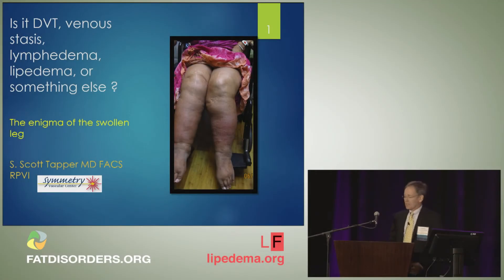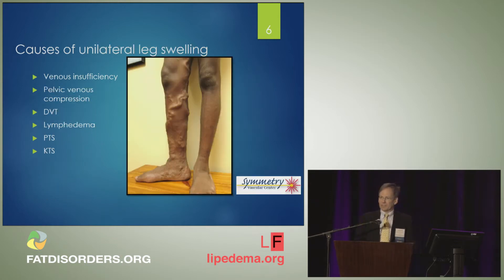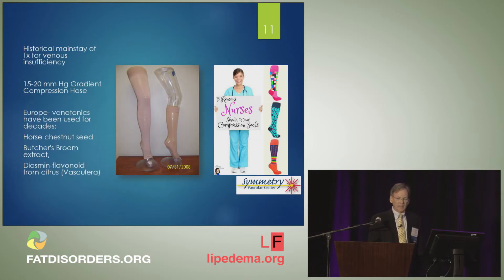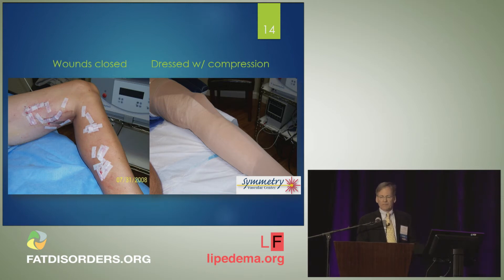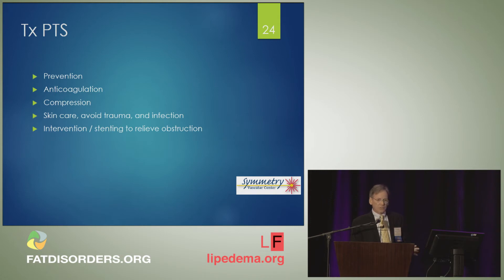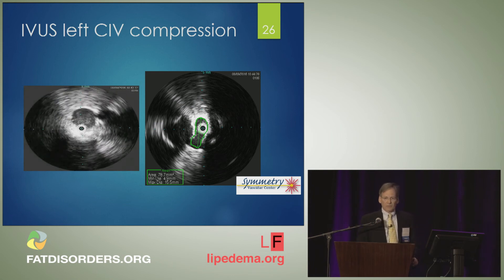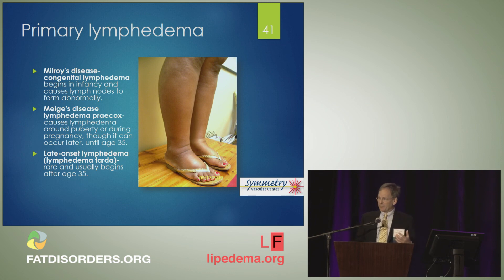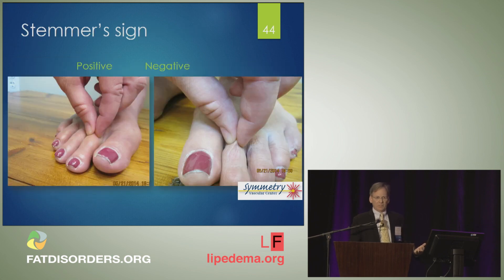Swollen Leg Differential Diagnoses: The Enigma of the Swollen Leg 2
Why do legs swell? Let me count the ways.
S. Scott Tapper, MD, MD FACS RPVI was educated at Brown University, University of Pittsburgh School of Medicine and Vanderbilt University Hospital. He is Board certified in Vascular Surgery and has been practicing in Stuart, Florida since 1993. He has a keen interest in helping people with lower extremity arterial, venous, and lymphatic diseases that impair mobility and restrict daily activities. Lipedema has become a focal point of his practice over the past 5 years. He learned lymph-sparing liposuction in Germany from Drs. Stutz and Rapprich and continues to seek out the best treatments for his lipedema patients.